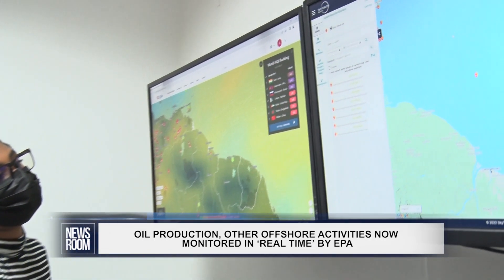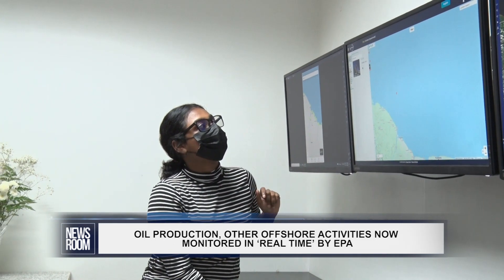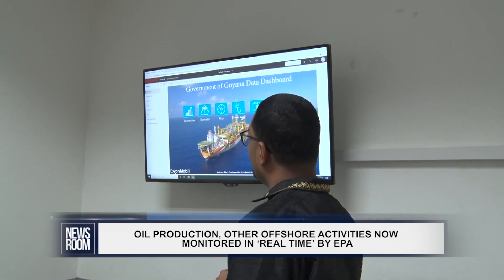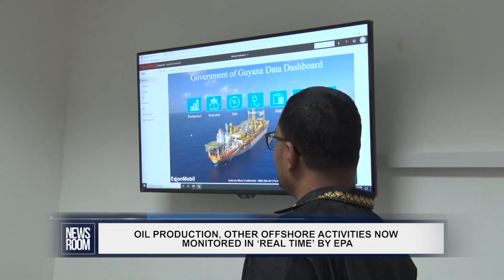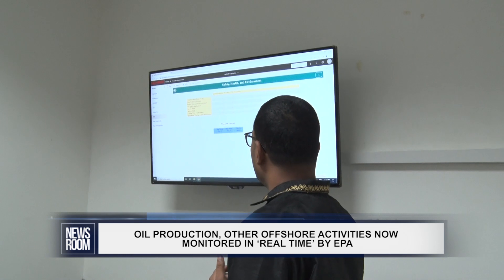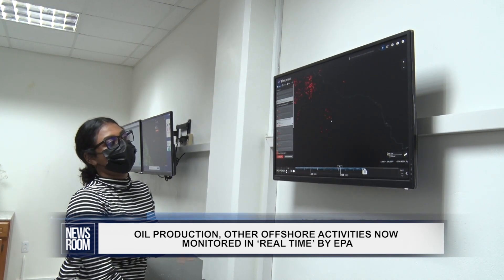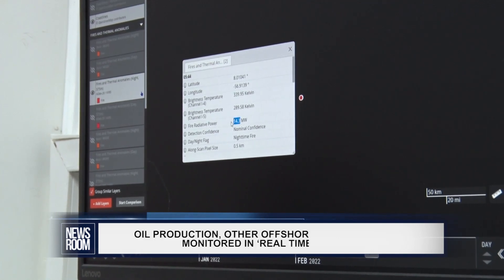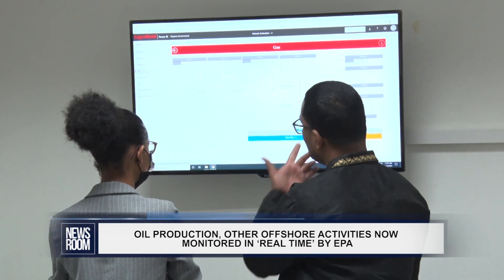OIL PRODUCTION, OTHER OFFSHORE ACTIVITIES NOW MONITORED IN ‘REAL TIME’ BY EPA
The Environmental Protection Agency’s (EPA) capacity to effectively monitor activities offshore Guyana, such as the ongoing oil production, has been significantly boosted with the start-up of its real-time monitoring system. Members of the media were introduced to this system on Tuesday at the Agency’s Head Office in Georgetown.